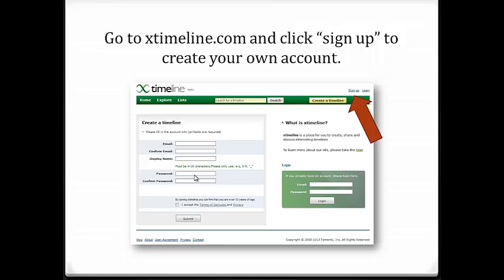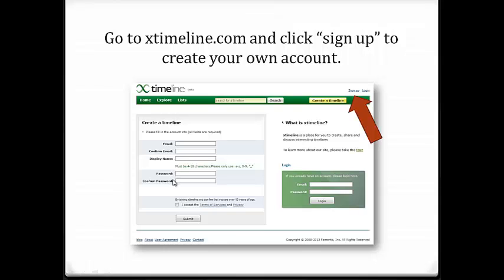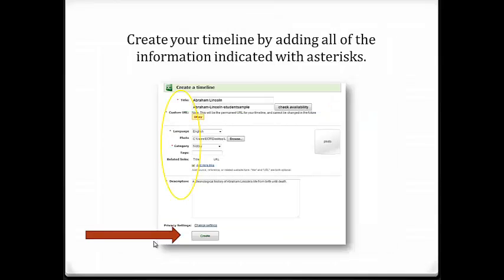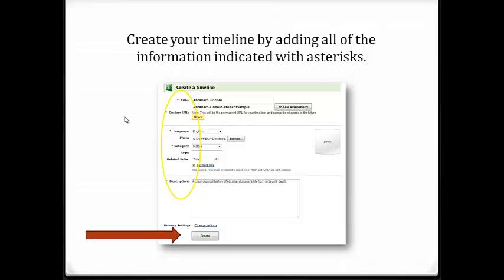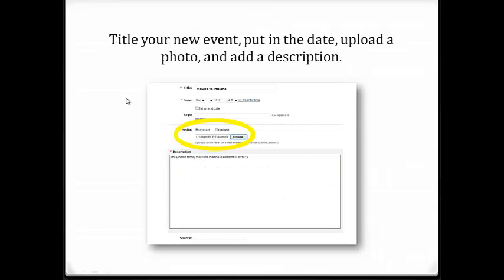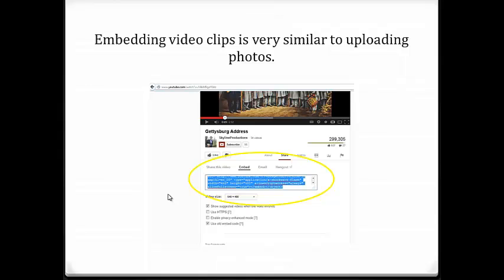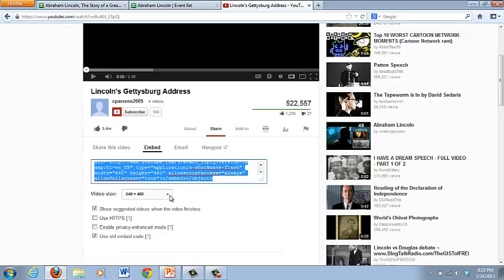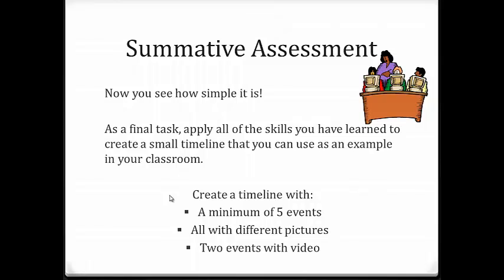Xtimeline Tutorial Video 2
This is the tutorial video that accompanies the xtimeline introductory video.